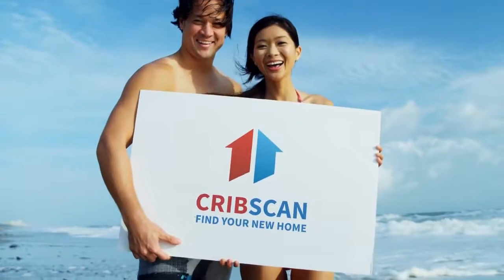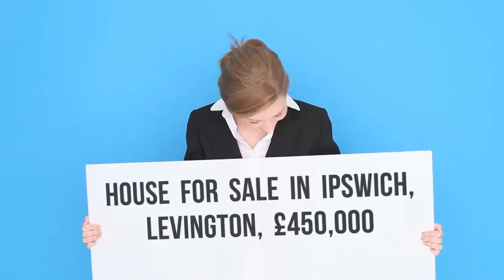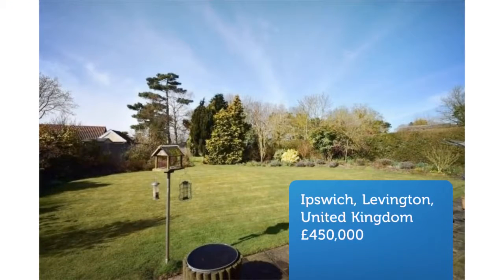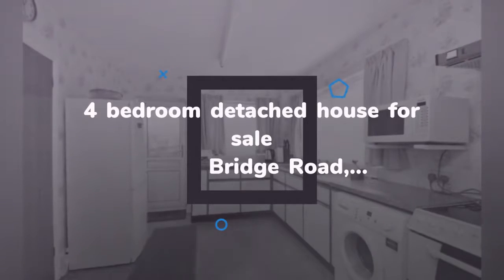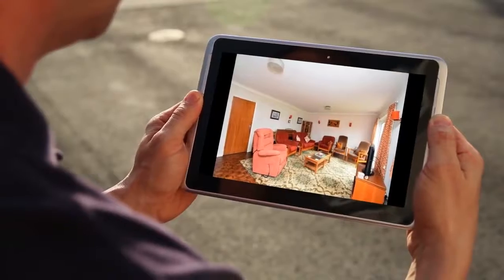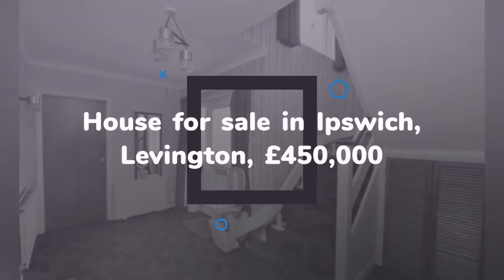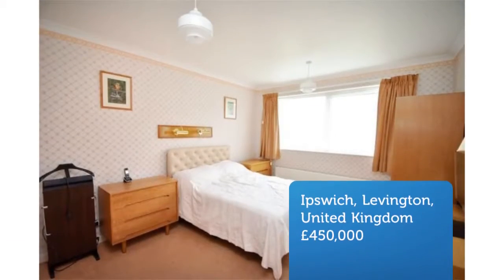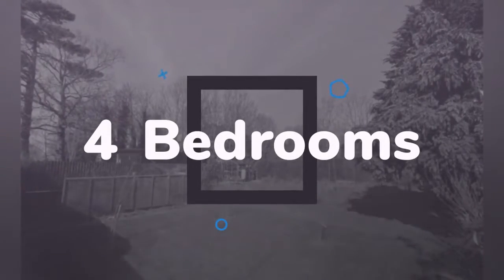House for sale in Ipswich, Levington, £450,000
4 Bedrooms

Ipswich, Levington, United Kingdom
4 bedroom detached house for sale
        Bridge Road,...